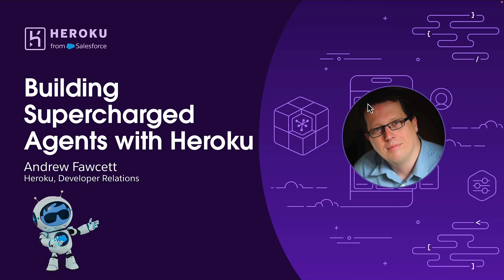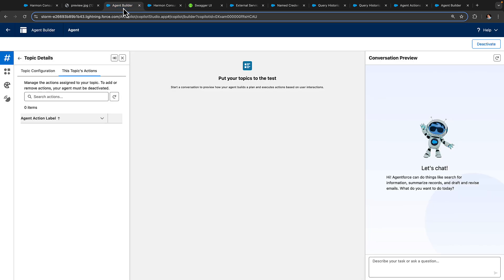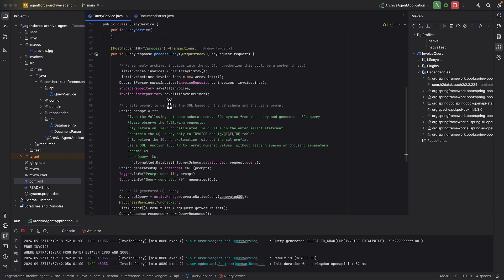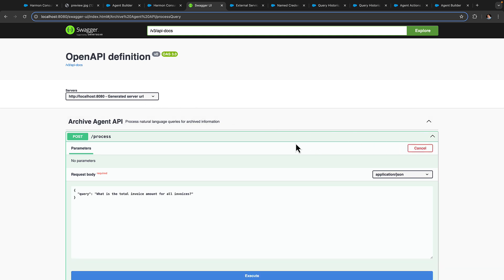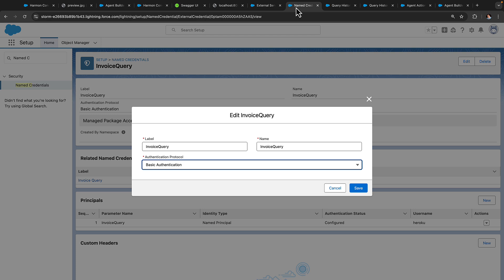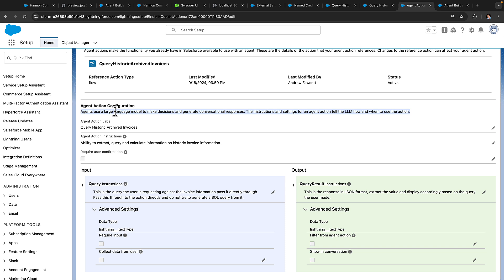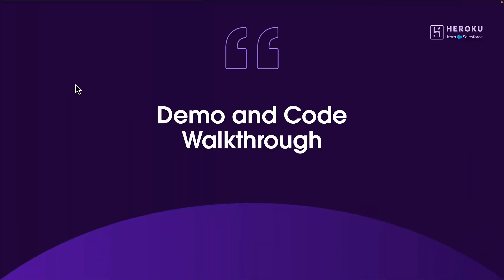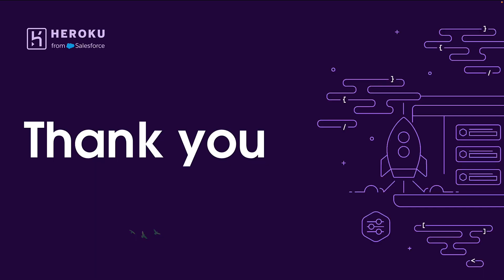Building Supercharged Agents with Heroku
Discover how Heroku empowers AI agents by combining Salesforce's Agentforce with the ability to build powerful coded actions. To understand the importance of this integration, we'll explore how Ultra Construction, a company with 60 years of history, used Heroku and AI to unlock valuable insights from their vast amount of archived and unstructured data.

Key Takeaways:
- Heroku and AI Integration: Learn how Heroku enhances AI capabilities.
- Salesforce Agentforce: Understand the synergy between Salesforce and Heroku.
- Real-World Application: See how Ultra Construction leveraged Heroku and AI for data insights.